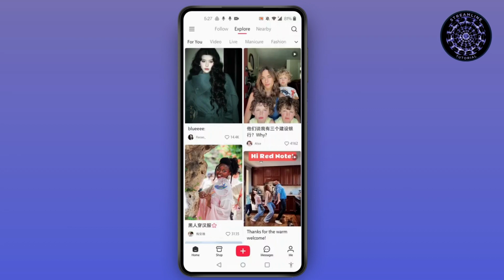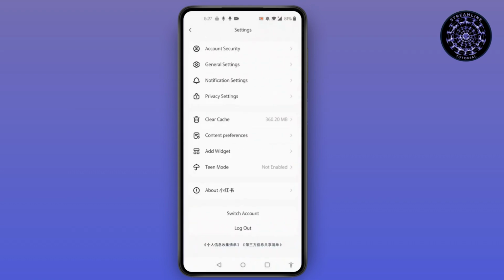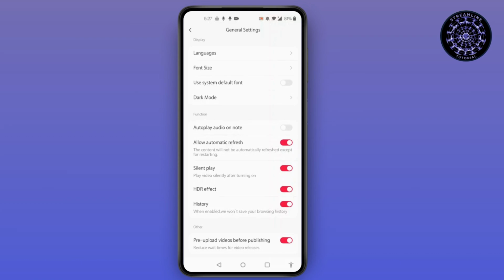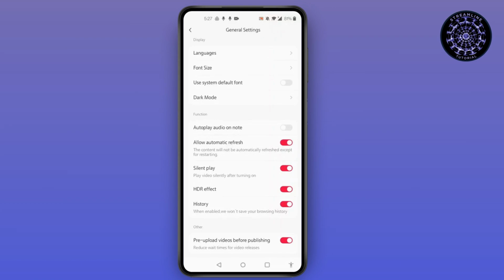How To Turn Off HDR Effect On REDnote App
Welcome to our step-by-step guide on "How To Turn Off HDR Effect On REDnote App"! If you're looking to disable the HDR effect for a more natural photo or video look, this video is for you. We'll show you how to turn off HDR in the REDnote app, adjust your settings for better results, and explain why turning off HDR might be beneficial for certain scenarios. Whether you're a beginner or a pro, this guide will help you master the REDnote app settings.

Timestamps:
00:05 How to turn off HDR effect on REDnote app
00:25 Adjusting HDR settings in REDnote app
00:40 Why turn off HDR effect in REDnote
00:55 Quick tips for using REDnote app effectively